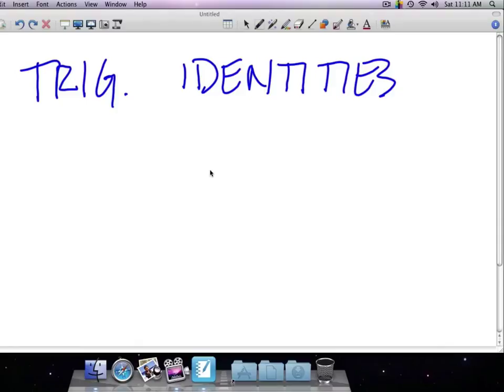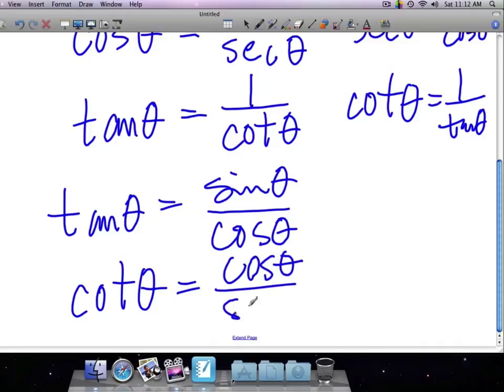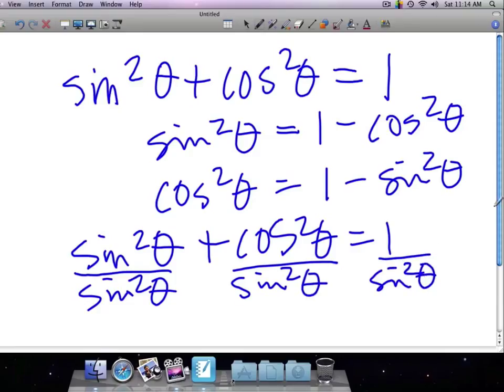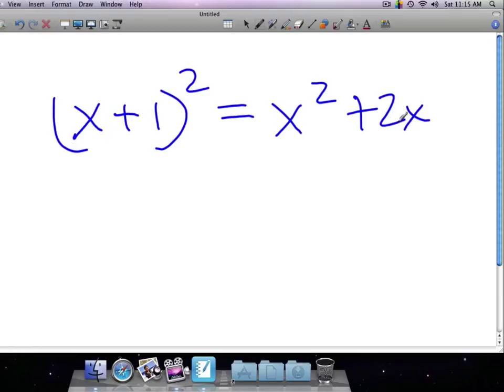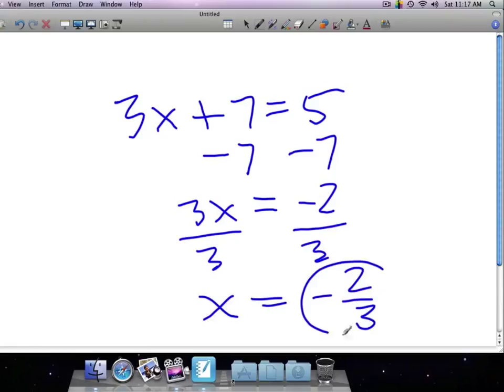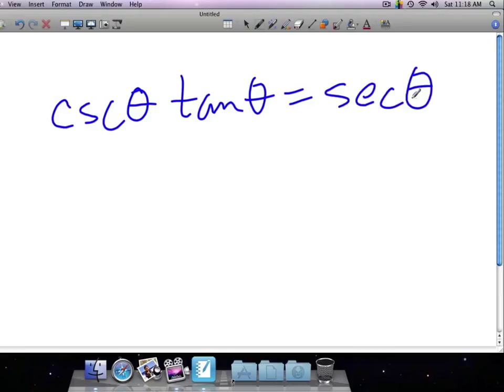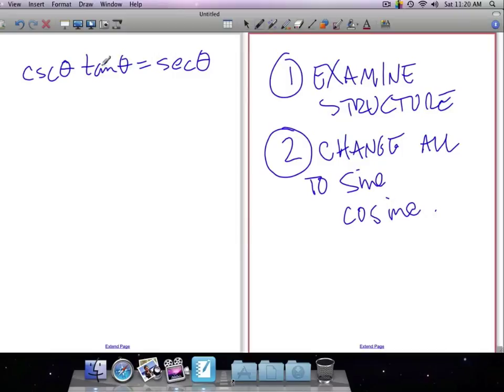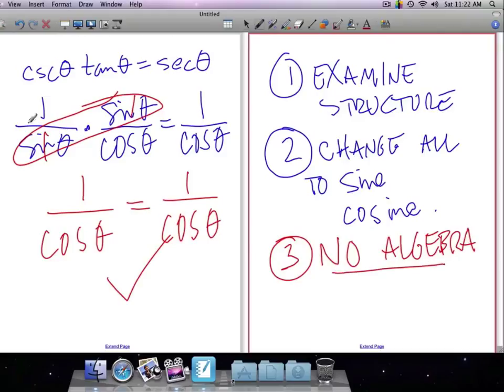Introducing Trig Identities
A brief introduction to trigonometric identities.